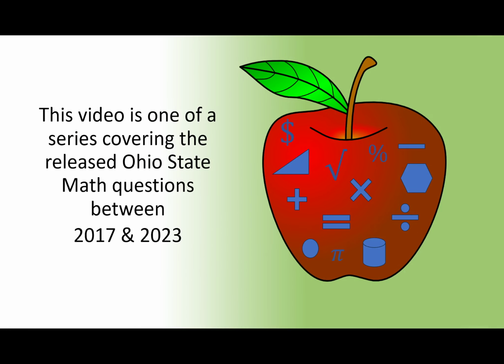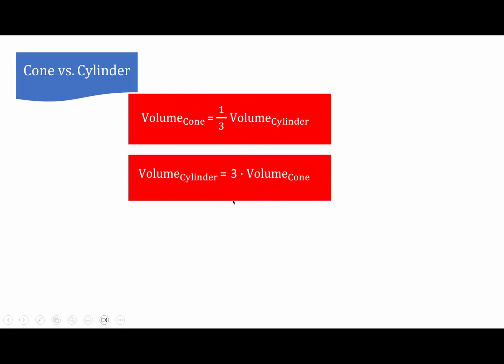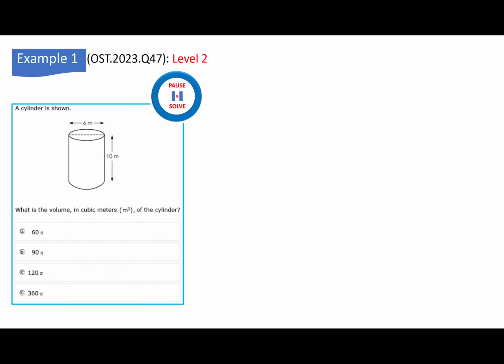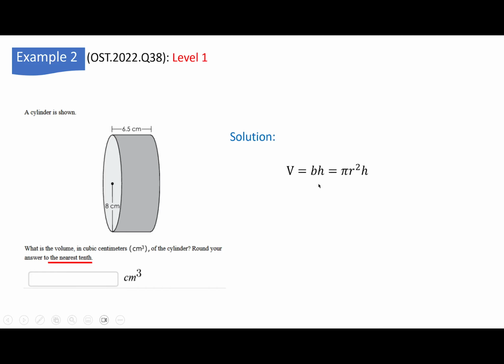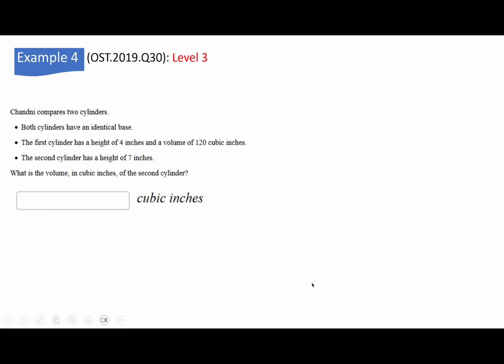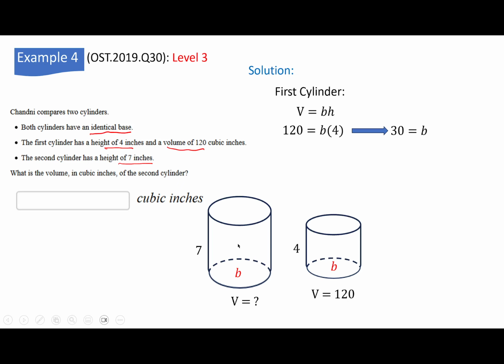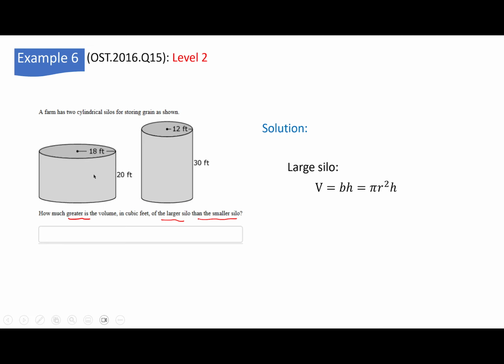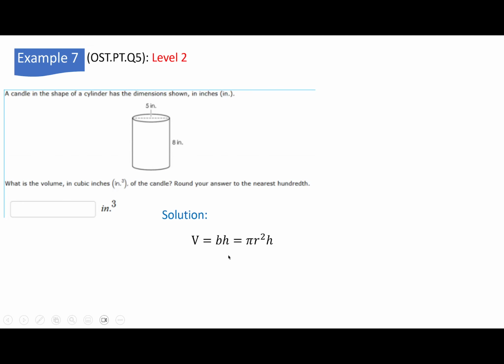Math Grade 8 Standard 8.G.9